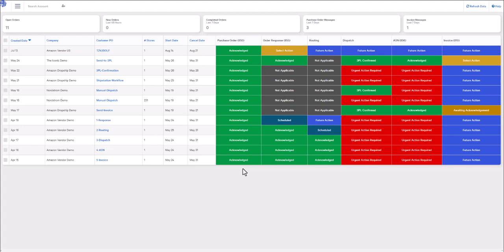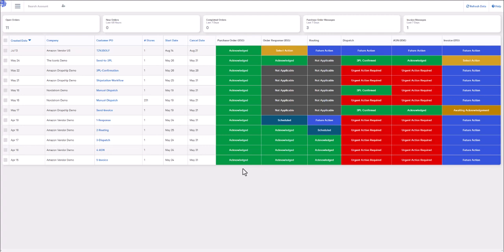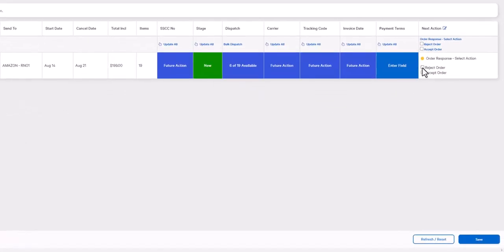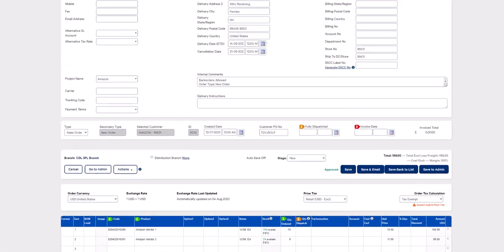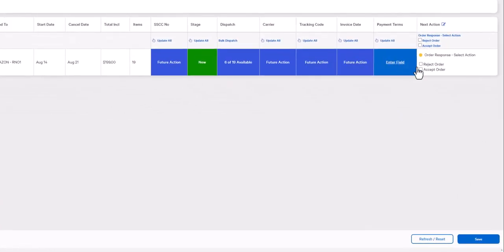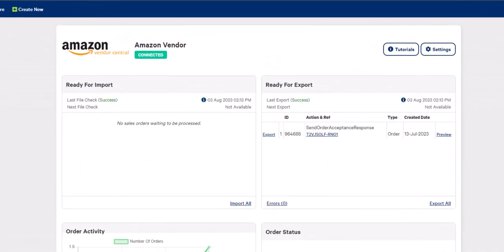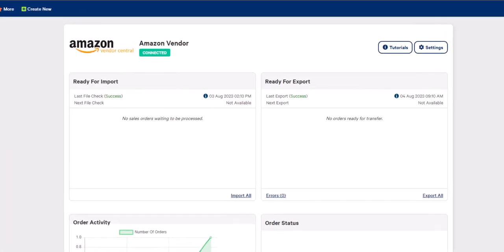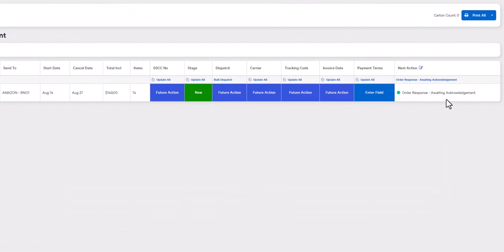EDI 855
EDI 855: Learn how to send an order acknowledgment file, also known as an 855, to your trading partner via an EDI connection.